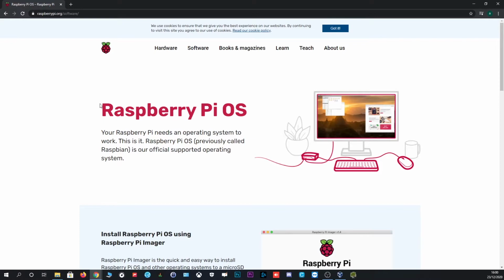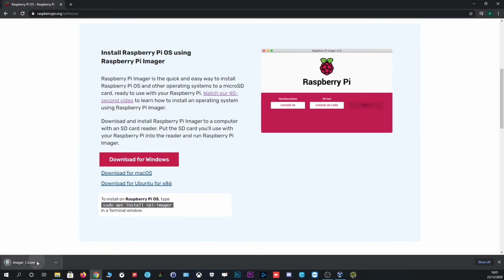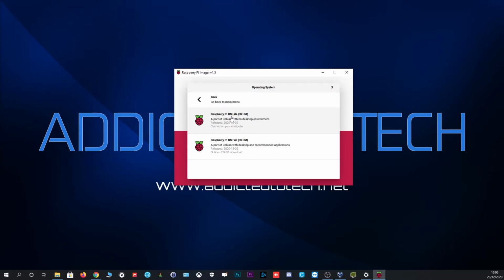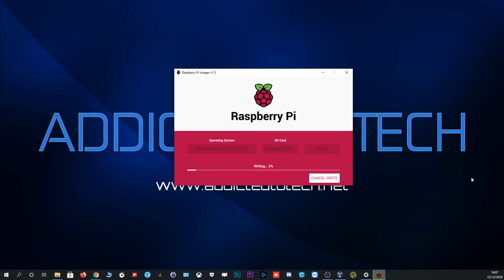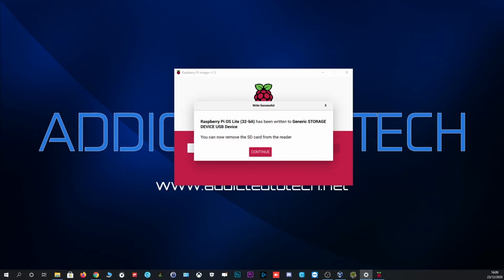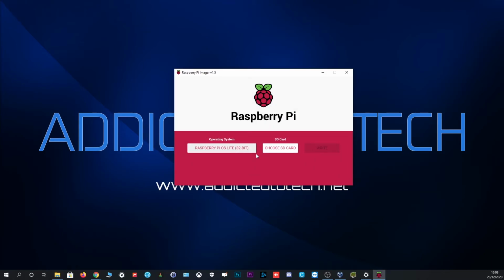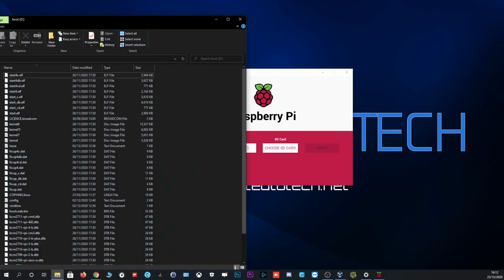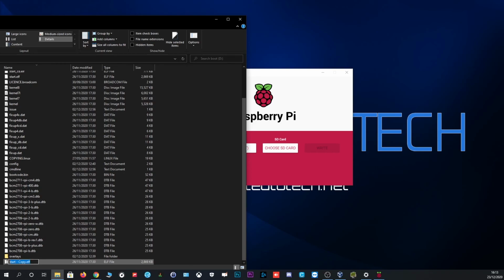HOW TO INSTALL RASPBERRY PI OS ON SD - EPISODE 2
In episode 2 of our Raspberry Pi Series, we will be looking at how to install Raspberry Pi OS onto an SD card and how to enable SSH (Secure Shell).

As we plan to install Openmediavault 5 due to it being the only stable release as of 24th December 2021 you will want to use the legacy version of Raspberry Pi Os which runs on Debian Buster.

This is very important! as the OMV script, we use in episode 5 will install Openmediavault 6 (OMV 6) on the latest Raspberry Pi Os version based on Debian Bullseye.

For now, until OMV 6 is stable you will want to use OMV 5. We will update these notes as soon as we have any further updates on this.

However, if you like to live your life on the bleeding edge, by all means, install the latest Raspberry Pi OS based on Bullseye and use OMV 6 all other guides in our Raspberry Pi series should work absolutely fine.

Resources
►All Commands Can Be Found For Episode 2 On Our Website's Blog: